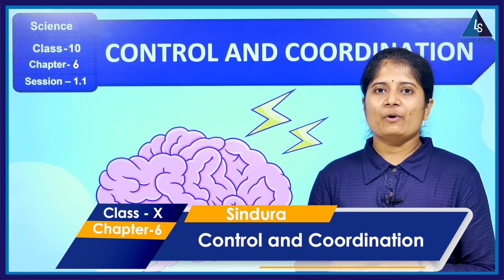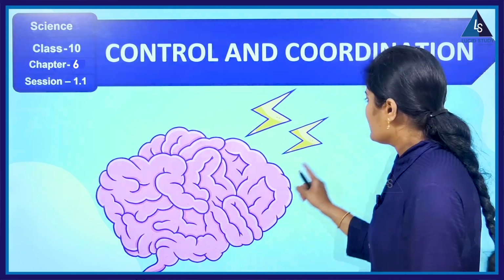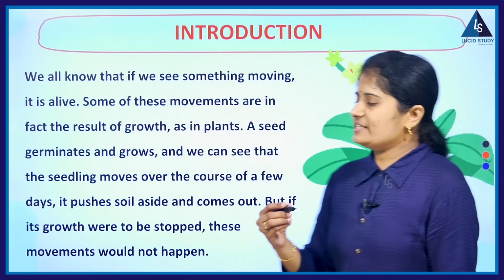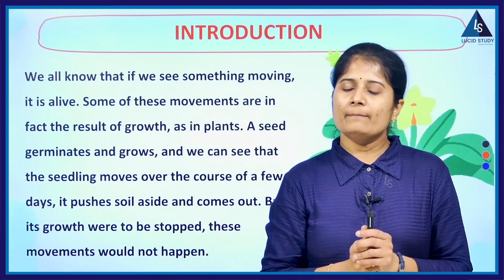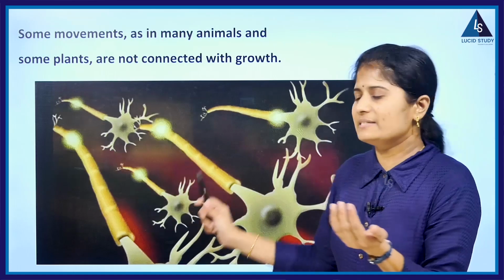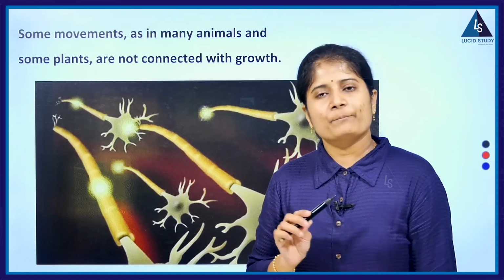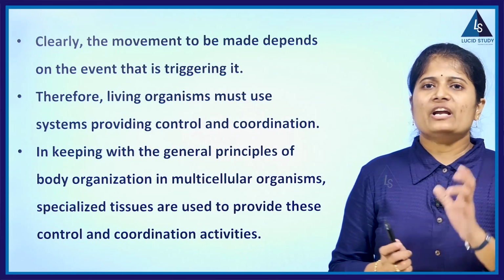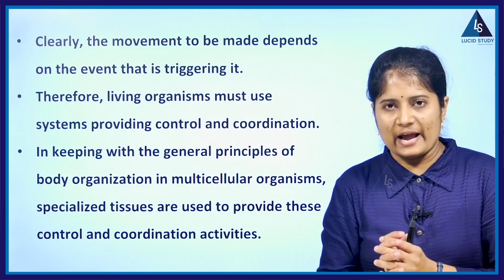Control & Co-ordination | CBSE & APSCERT | class-10 | Biology | Lucid study